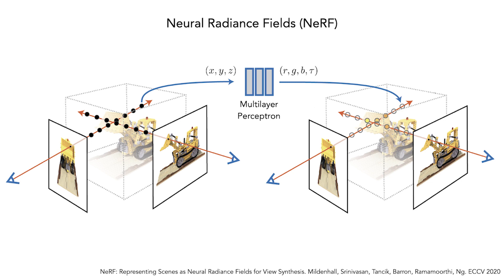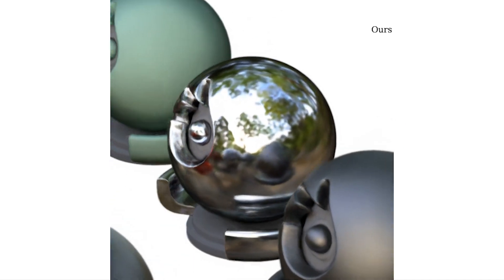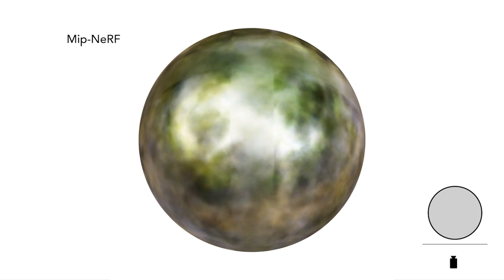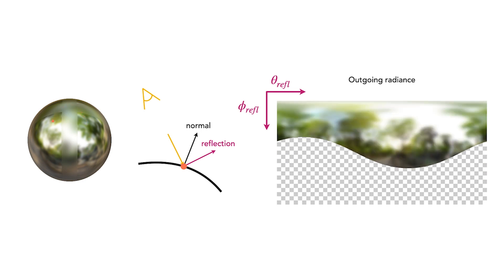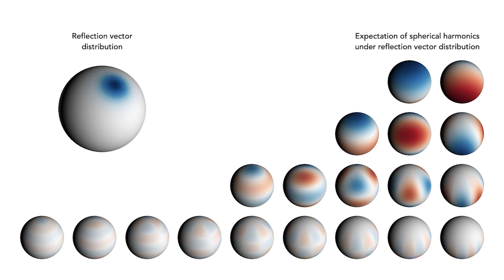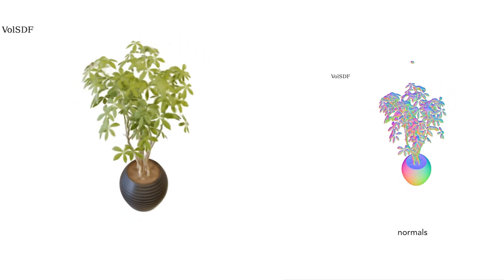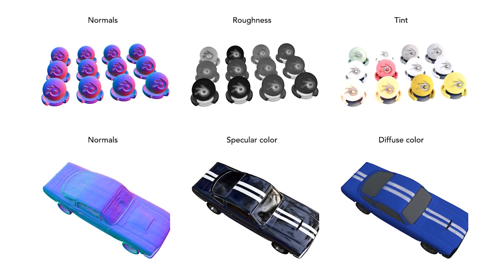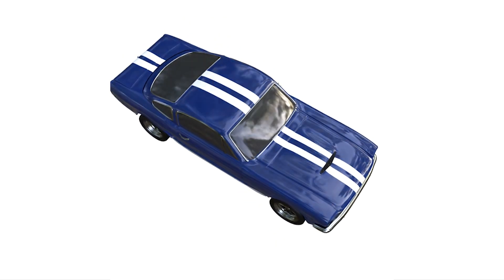Ref-NeRF: Structured View-Dependent Appearance for Neural Radiance Fields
We introduce Ref-NeRF, which fixes NeRF's failure to produce realistic specular highlights, and enables scene editing.